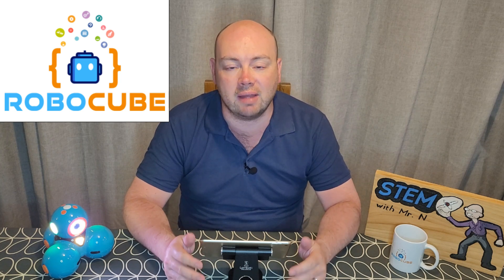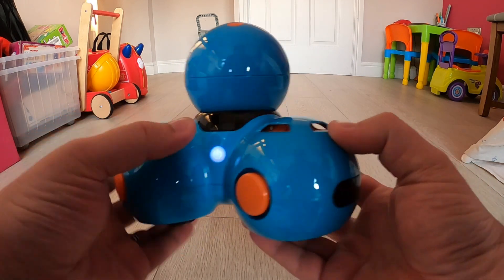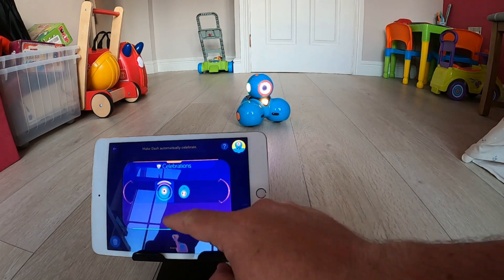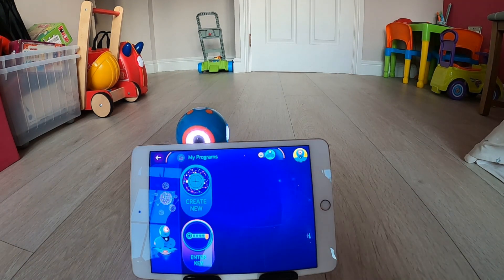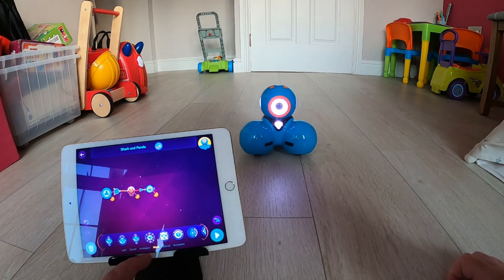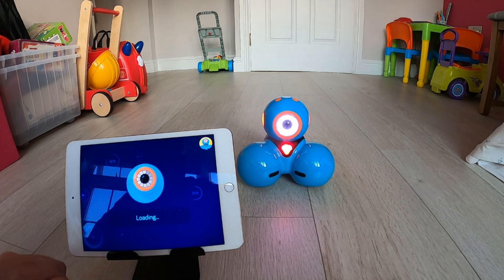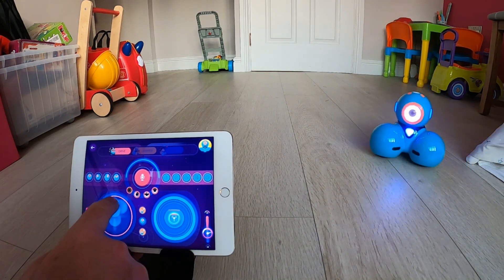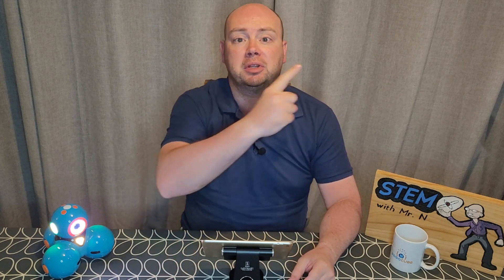Robot Review: Introducing Dash and the Wonder app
Dash is a robot that is ready to play straight out of the box. With the ability to respond to voice, navigate objects, dance and sing, Dash is a fun, interactive robot that is excellent for STEM education. There are a range of apps that can be used with Dash, and in this one I introduce you to a basic starter app - Wonder - and show you the new tools you can use to create new behaviours and movements for Dash.